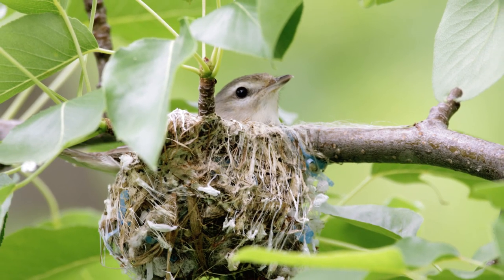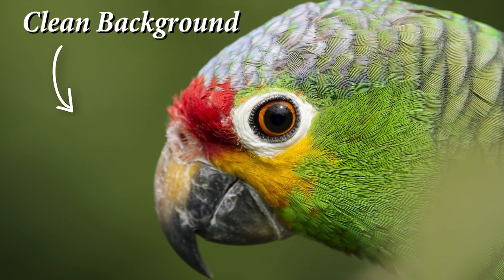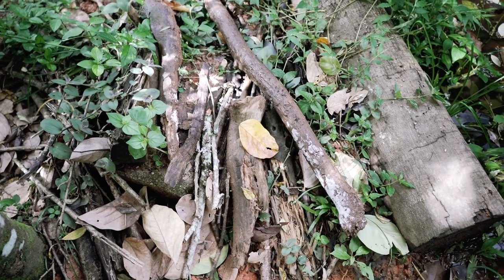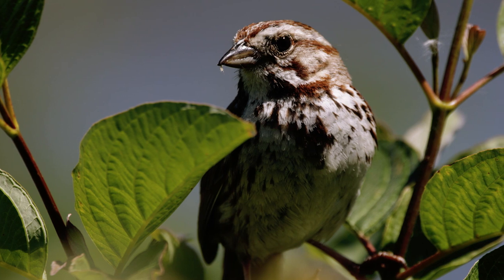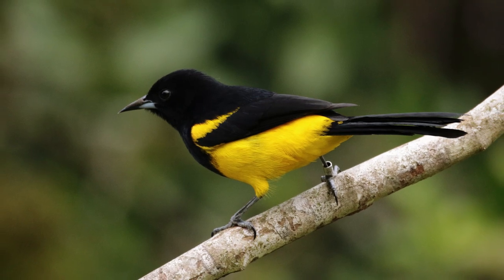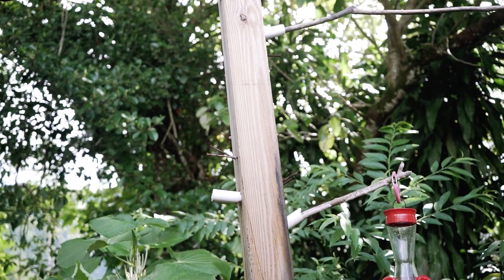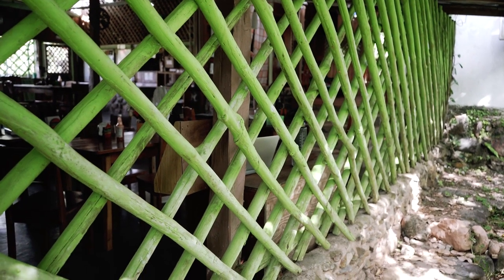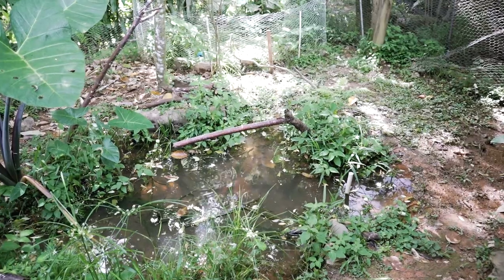ATTRACTING and PHOTOGRAPHING Birds in Your Backyard (Beginner's Guide)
This video is about attracting birds to your backyard, and a few tips to help make your life easier while photographing them. This was showing examples of some birds down here at the Toucan Ridge Ecology and Education Society in Belize. As well as, some Eastern Canadian birds.

These are techniques i've been using for about 3 years now. There's something so satisfying about photographing birds in your backyard. When I have some spare time, or the weather isn't looking too good, this is one of my favourite pass times. I hope you gain some value from watching this video.

The fruit feeder I was talking about: goo.gl/ctNC22

VIDEO GEAR
My Video Editing Software